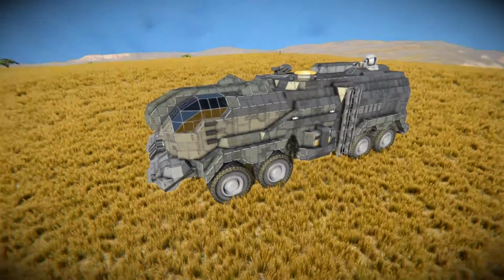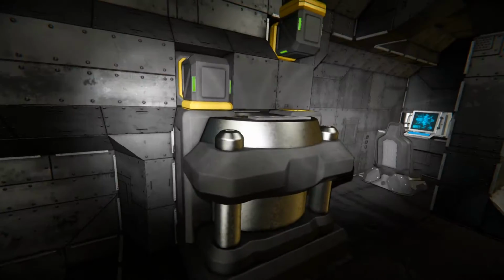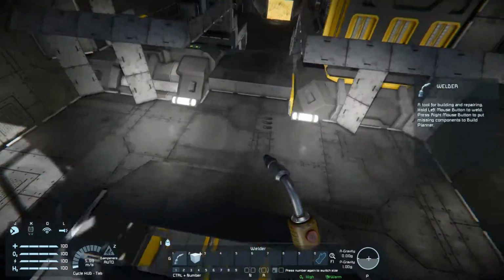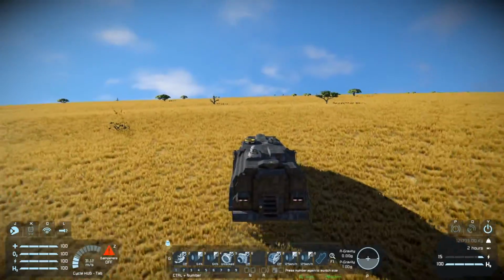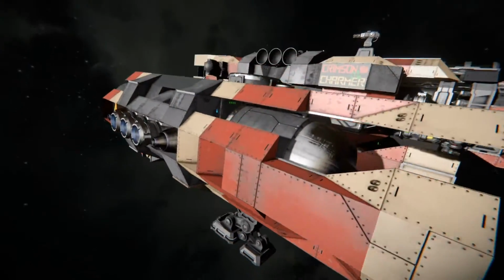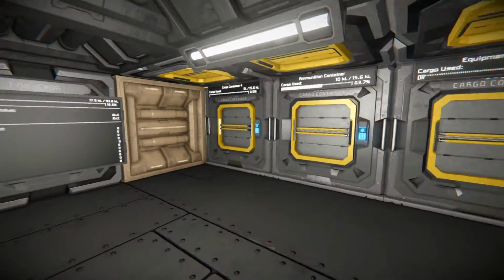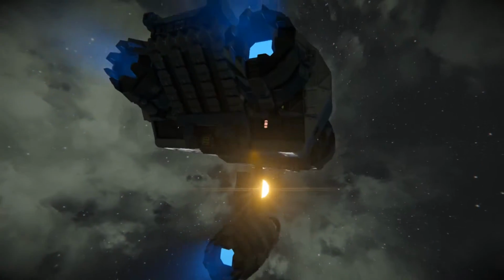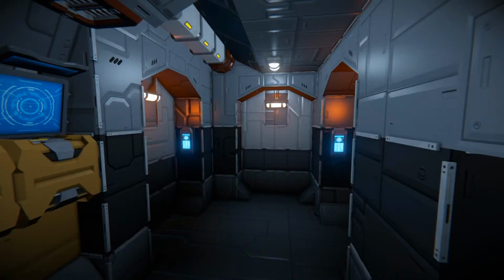Space Engineers Inspiration - E209: Staghound Recon Truck, OCA Crimson Charmer, & Star Wars Mantis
Check out the Space Engineers Inspiration Series Collection where you can see builds featured throughout the entire series

0:13 - TWC-02 Staghound Long-Distance Exploration and Recon Truck [Vanilla] by Const

11:40 - O.C.A. Light Freighter 'Crimson Charmer' Mark 1 by Malmhrid

19:23 - Star Wars - S-161 Stinger Mantis by retech